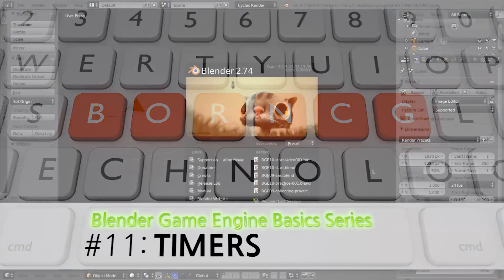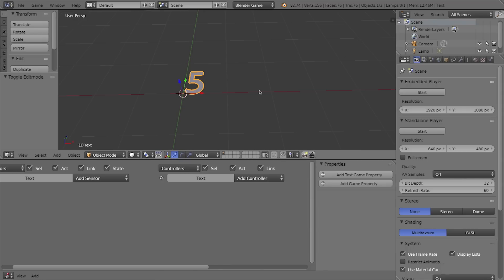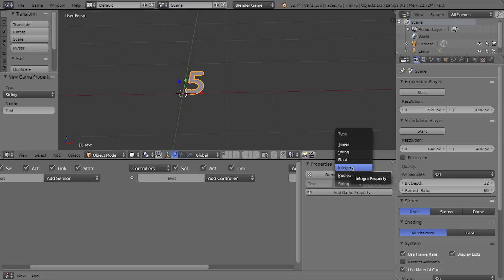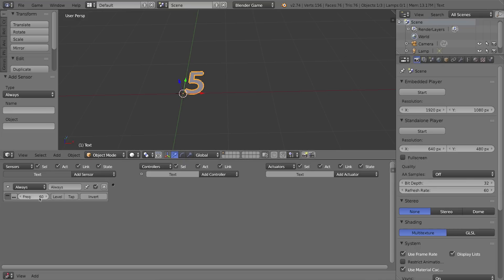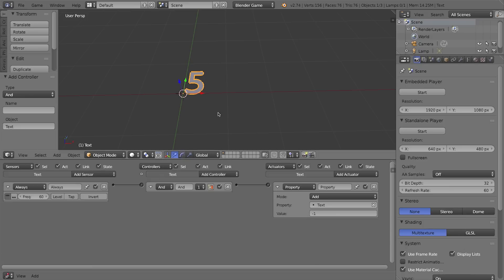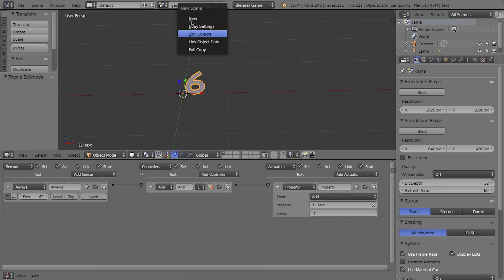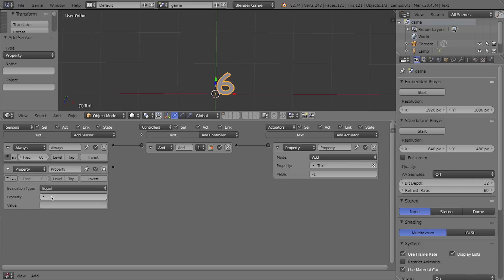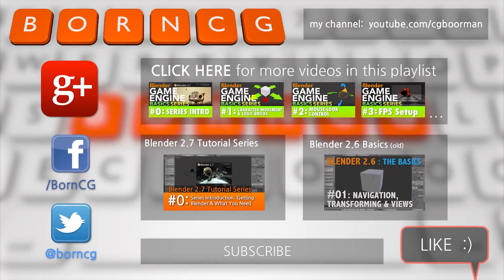Blender Game Engine Basics Tutorial #11 : Timers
In this Blender Game Engine Tutorial #11 I cover:

-How to create a count-down timer that counts-down seconds with a visible number on-screen. Once the timer runs out, switch to the Game Over or Win screen!

**Check out my tutorial #10 on HUD overlays to learn how to make your counter float as an overlay over your game level!

***Wondering how to add COLOR to your text-timer once you're done? I'll cover that in an upcoming video. (hint: normal materials do not work by default on text-objects in-game. :(  )